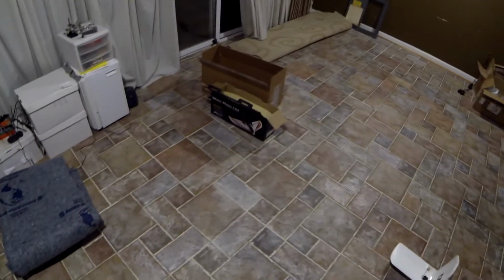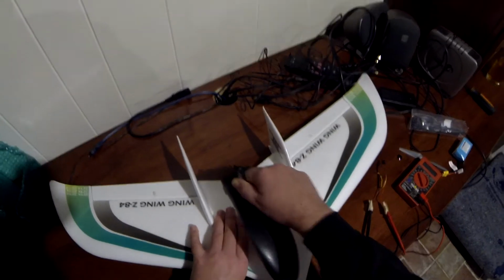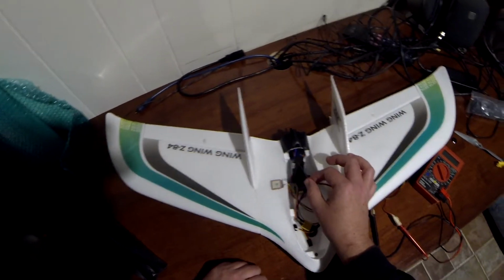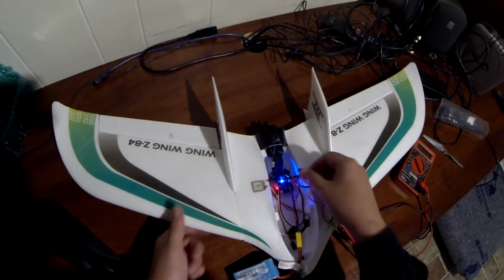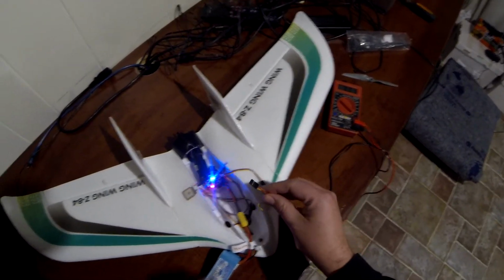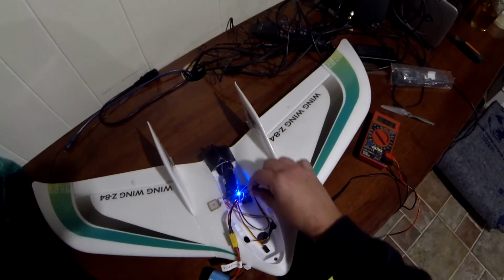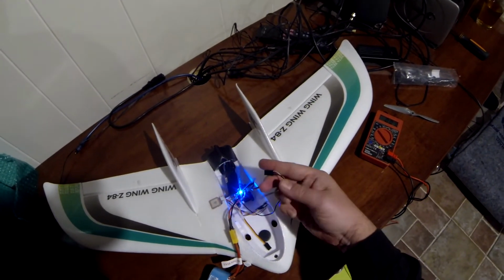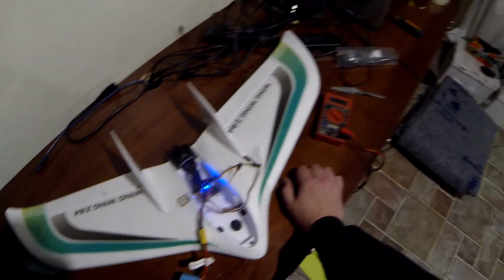VLOG #19 - Voltage Issues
Ran into some problems on my Z-84 build that I'll need to figure out.